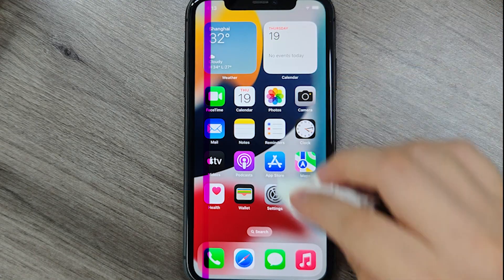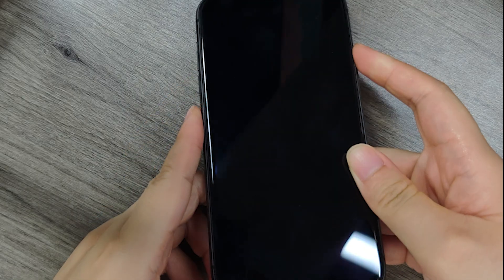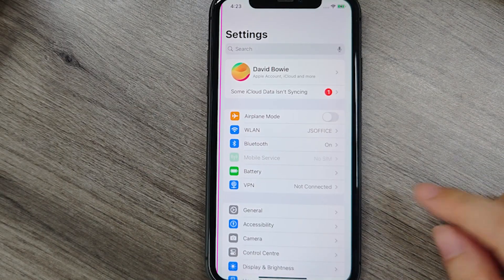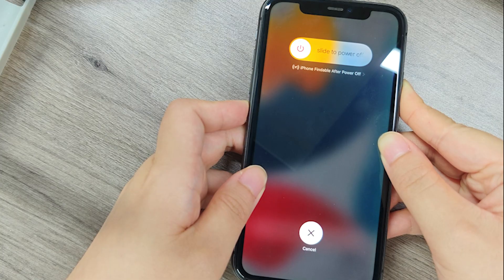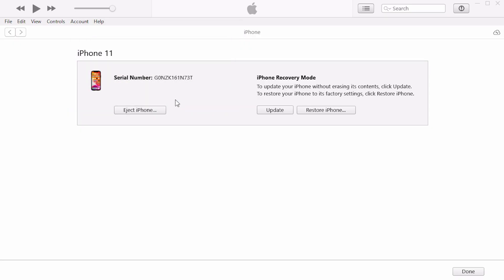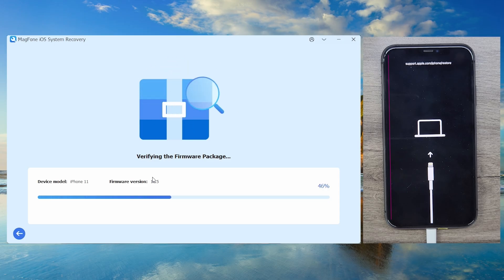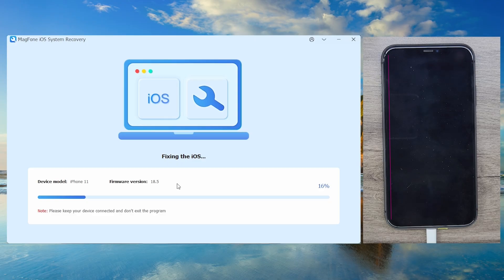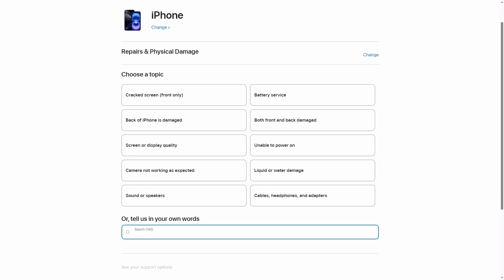Pink Line on iPhone Screen | How to Fix Lines on Phone Screen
Fix pink vertical or horizontal lines on iPhone 16 Pro Max, 15, 14, 13, or older models. Solutions for iOS 18/26-induced display lines, GPU glitches, or hardware defects. Includes force restart steps, recovery mode restoration, and advanced tools like MagFone iOS System Recovery to repair software-related lines without data loss. Covers warranty replacement policies for affected iPhone 13/14 OLED screens.